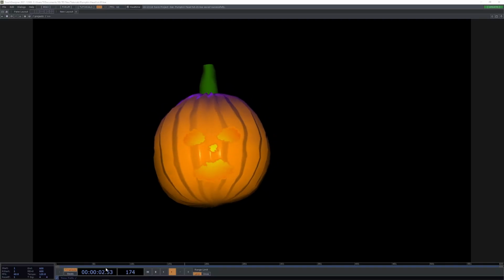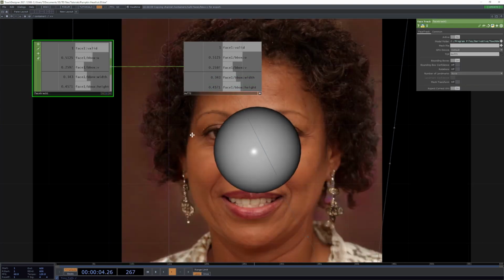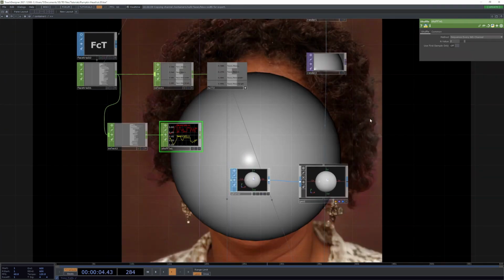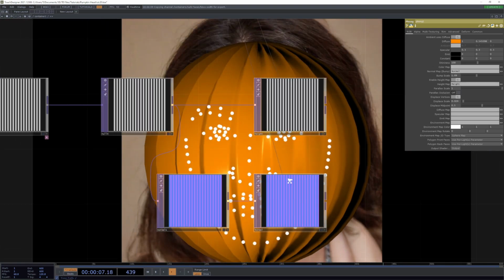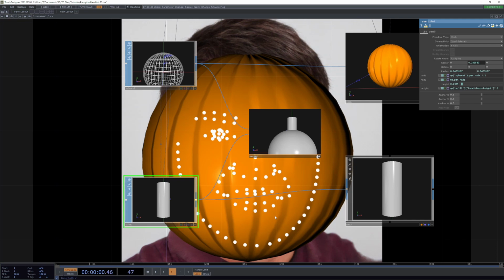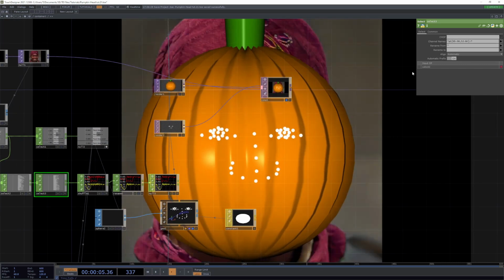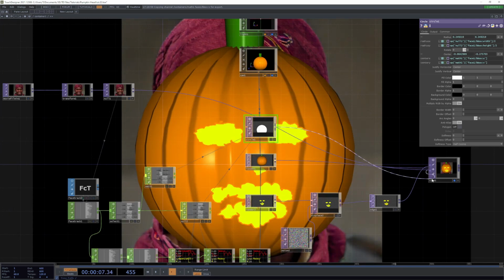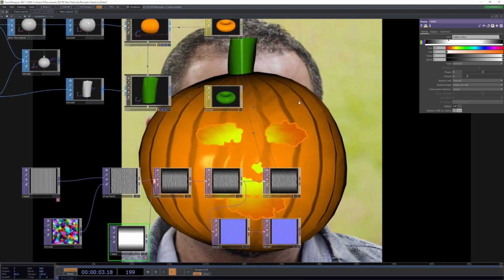Creating a Pumpkin Head Effect: TouchDesigner Tutorial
Chapters:
Intro - 0:00
Face Tracking - 0:35
Mapping Sphere to Face - 3:00
Adding Facial Landmarks - 8:20
Creating Pumpkin Effect - 13:50
Carving the Face - 24:28
Final Touches - 30:00
Bonus Tips - 38:34